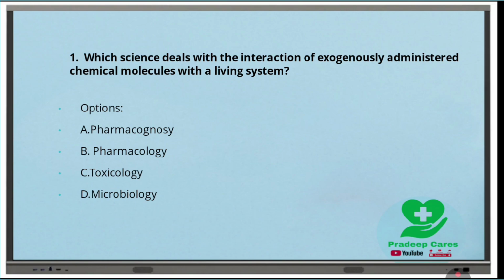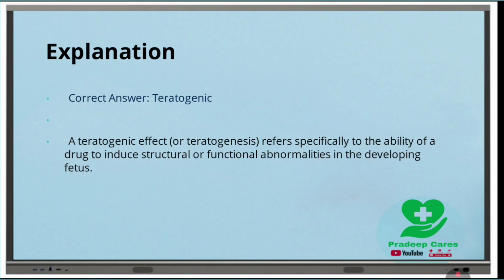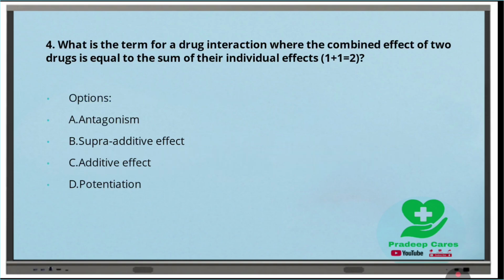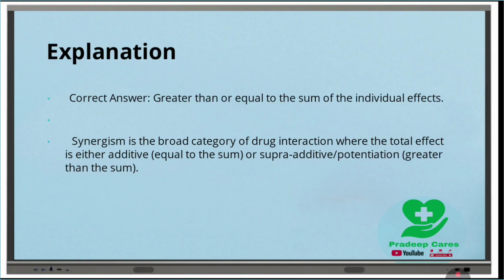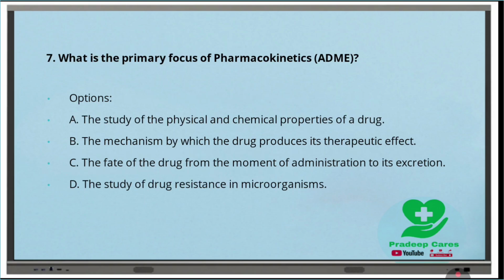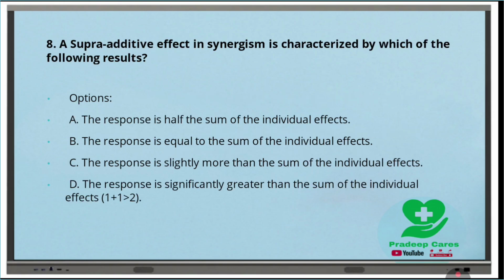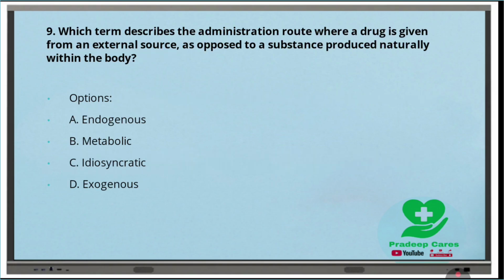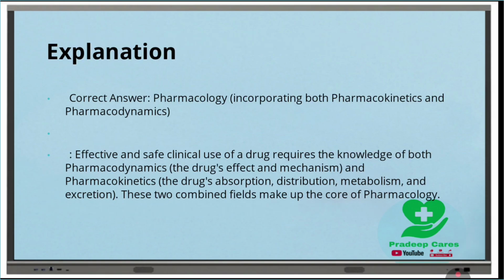Pharmacology Top MCQ with Detailed Explanation फार्माकोलॉजी 👍😊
Welcome to **Pradeep Cares** Your trusted guide for everything related to Pharma and Health.

✔️ Health Tips & General Awareness
✔️ Study Tips and Guidance
✔️ Drug Information – Uses, Side Effects, & Doses
✔️ Govt Pharmacist Exam Updates (DSSSB, RRB, ESIC, UPSC , AIMS & more)

नमस्कार! आप देख रहे हैं **प्रदीप केयर्स**– एक ऐसा चैनल जहाँ फार्मेसी  और स्वास्थ से जुड़ी हर जरूरी जानकारी मिलेगी।

✔️ हेल्थ टिप्स और जनरल नॉलेज
✔️ पढ़ाई के टिप्स, और मार्गदर्शन
✔️ दवाइयों की जानकारी – उपयोग, साइड इफेक्ट और डोज़
✔️ सरकारी फार्मासिस्ट एग्जाम की अपडेट्स (डी एस एस एस बी, रेलवे, ई एस आई सी, यू पी एस सी , एम्स आदि)

🧑‍⚕️ Pradeep Kumar
📃 Registered Pharmacist (B.Pharm)